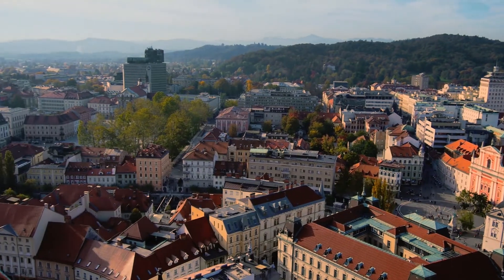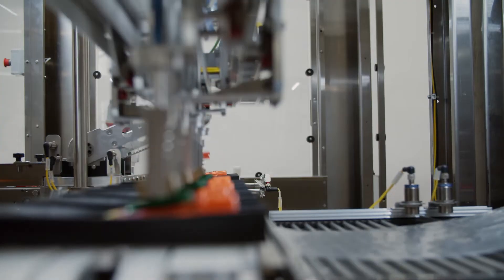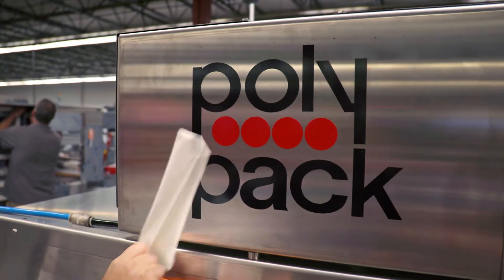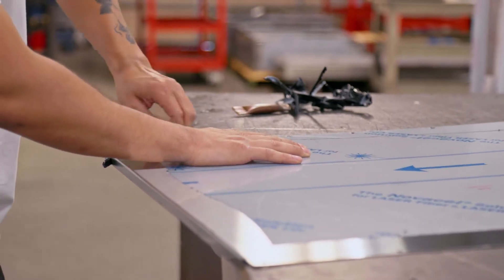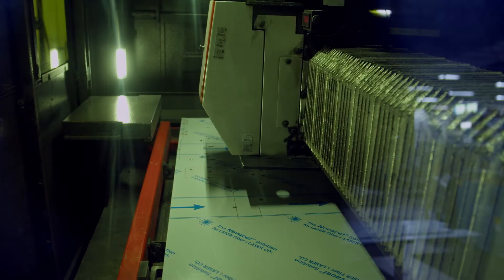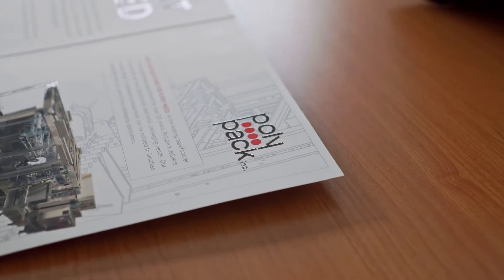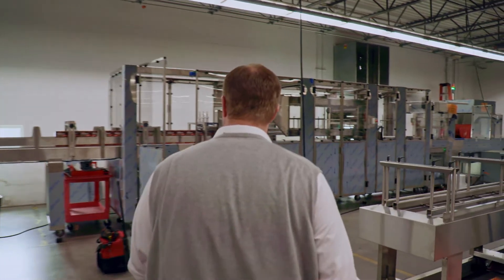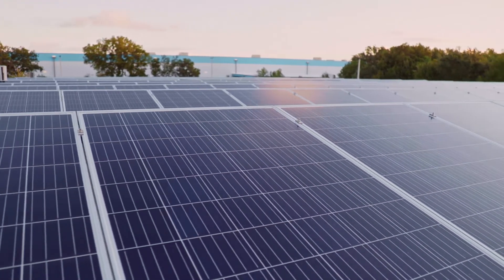Finding A Way to Achieve Sustainability Without Losing Profits | Polypack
Hear from Emmanuel Cerf and Brian McCann about how Polypack is paving the way for packaging companies to be more verifiably sustainable and eco-friendly, no matter whether they wrap their products in paper or plastic.

"My industry of the future is using 100% recycled materials in easy-to-use, fully-automated equipment."

Visit IndustrialSage.com to read more about this episode and catch a glimpse of what went on behind the scenes to create it!

Industries of the Future is a monthly series of short documentary videos presented by Schneider Electric. We dive deep into the nuts and bolts of different warehouses, manufacturers, and supply chain facilitators to learn about what they are working on to bring about Industries of the Future.

New episodes are released first on the IndustrialSage website, and then here on YouTube. You can get an email straight to your inbox every time a new episode is released by signing up for this and other shows